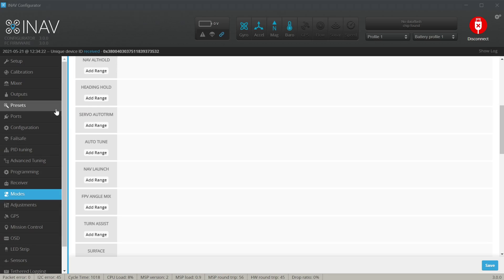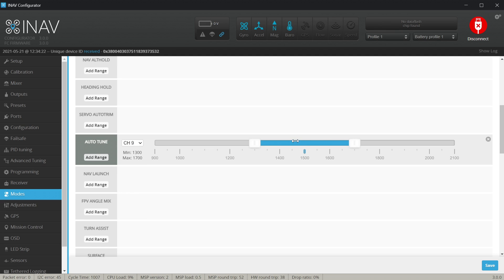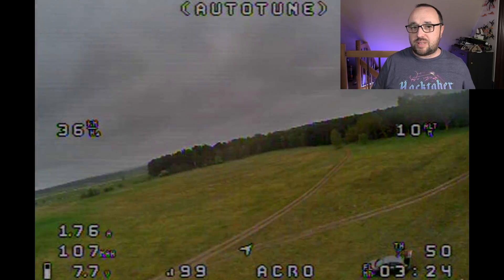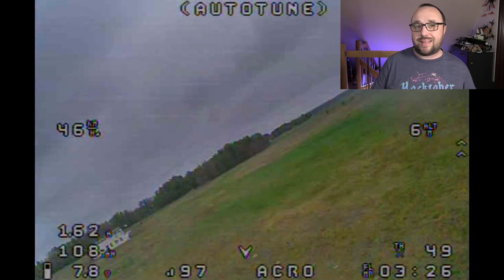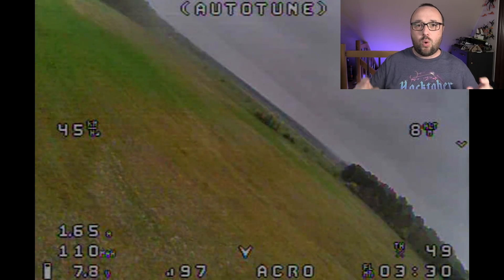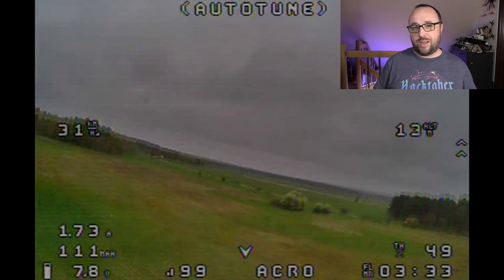INAV 3.0 New Autotune for airplanes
One of the most significant changes in INAV 3.0 is the new Autotune procedure. Now, instead of only tuning your PID gains, Autotune can set up PIDs and Rates as well! You no longer have to guess how fast your airplane rotates on roll and pitch. New Autotune will find out this for you.